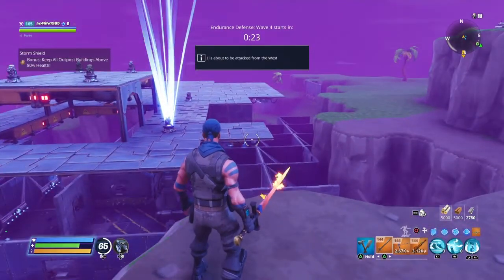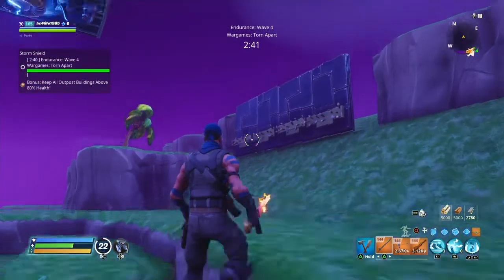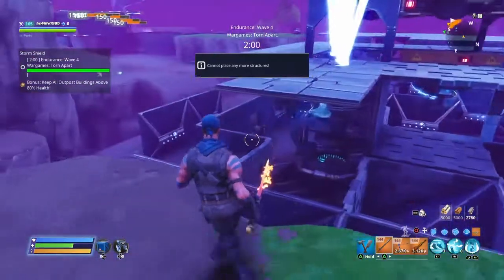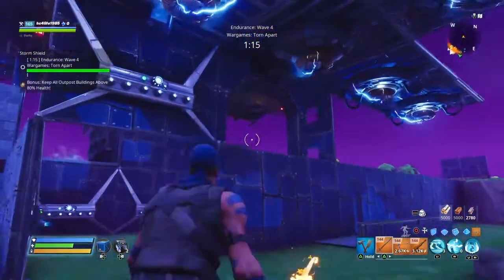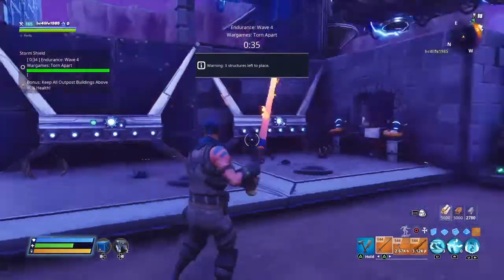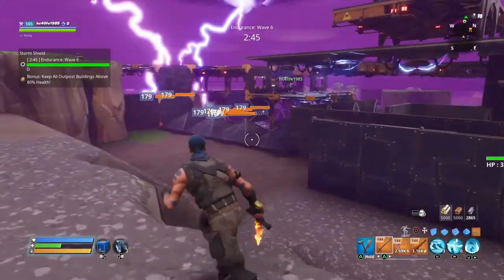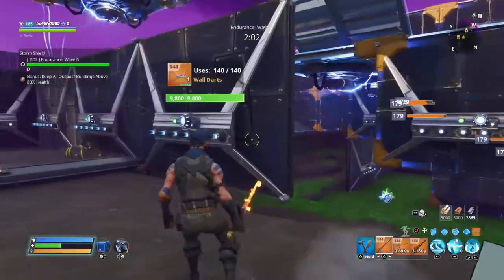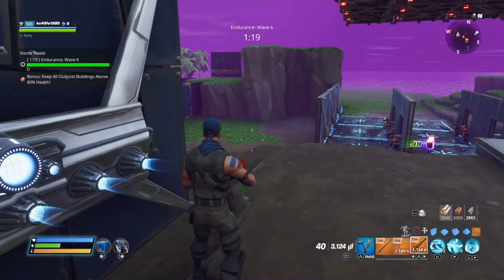Twine Peaks Devil Endurance Recap, Where to Use Brick? (HC Dmg Build)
Well today we talk about the Devil amp for fortnite Twine Peaks endurance, by Devil Amp i mean i didn't fully explain the amp part of the build, where and why you shout use brick on a few walls. hope this helps and to them who was miss this part from the other pars sorry, Before you go become a wolf by Subscribing to My Channel
Thanks,
Fortnite Twine Peaks Endurance builds
Twine endurance east
Twine Peaks Endurance
Fortnite Twin Build
Twine devil amp
Fortnite twine dmg build
Fortnite devil endurance
Fortnite Twin Endurance
fortnite save the world
Endurance after update
twine peaks endurance devil
AFK endurance base
DMG endurance base
Devil Endurance
Storm Shield Defense
If you sub that would make me happy